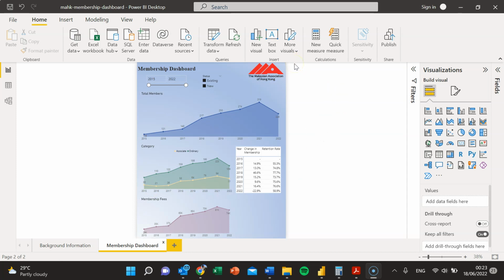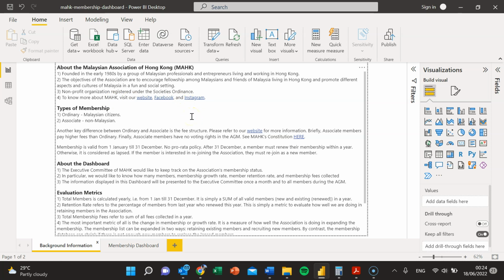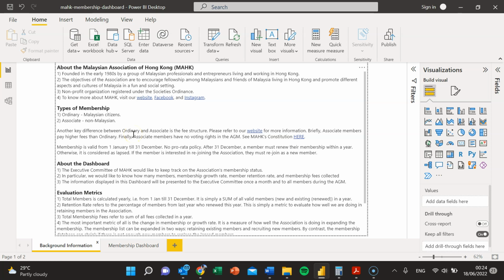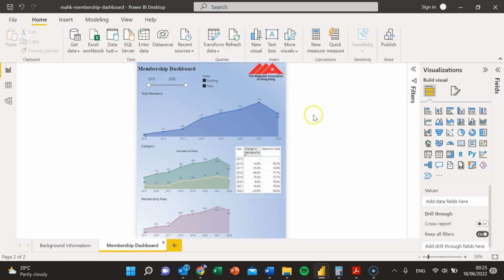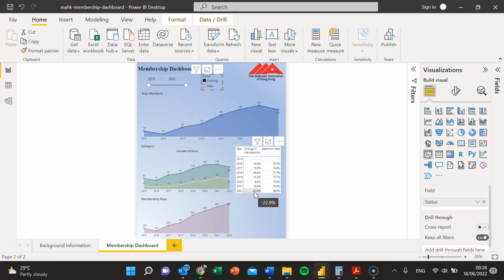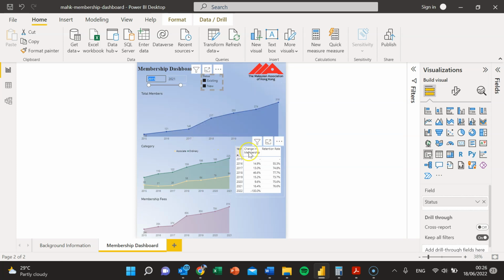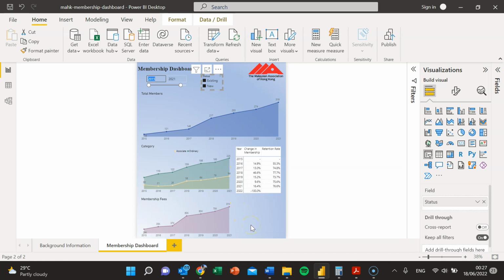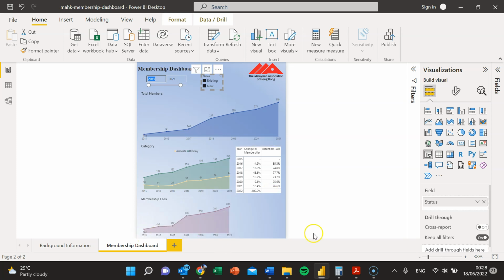MAHK Membership Dashboard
In this video, I present the MAHK Membership Dashboard. It was created using Power BI Desktop. The information presented here focuses on membership data from 2015 till 2021.